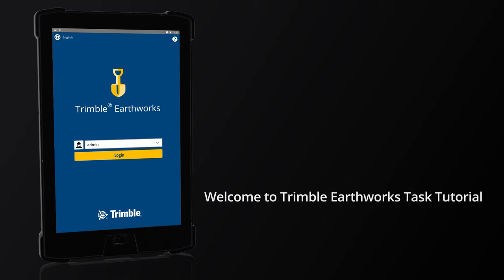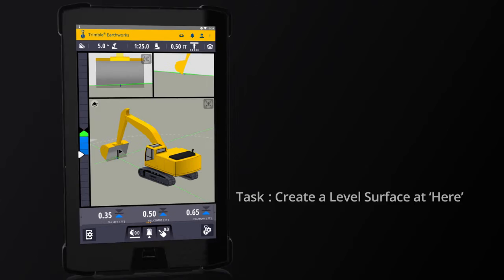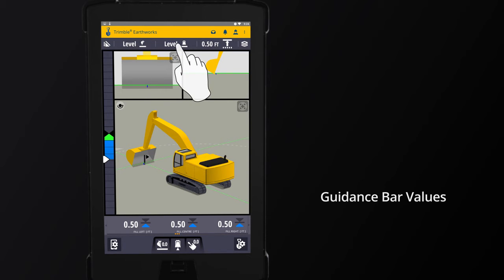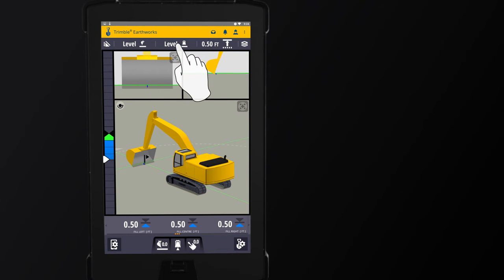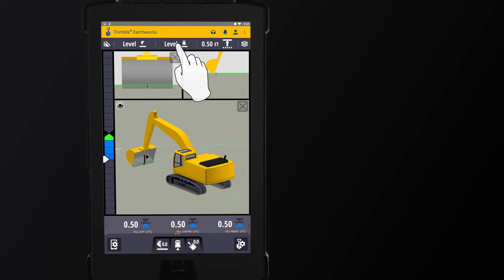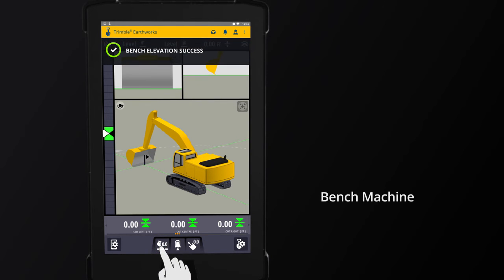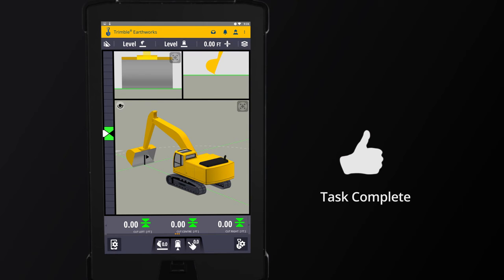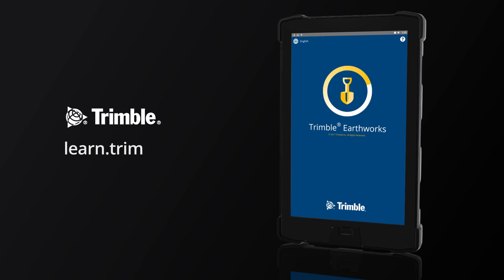Trimble Earthworks Task Tutorial: Create a Level Surface at "Here"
See the step-by-step process for creating a level surface at “Here” using Trimble Earthworks machine control software. Want to learn how to master the next generation of machine control?  for more in-depth training on Trimble Earthworks.